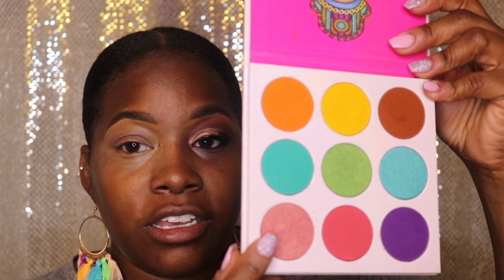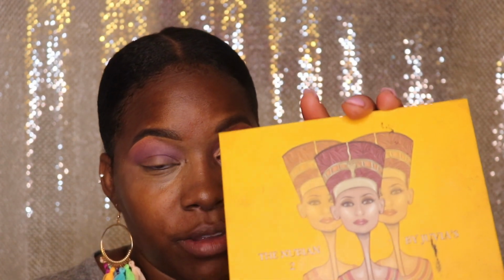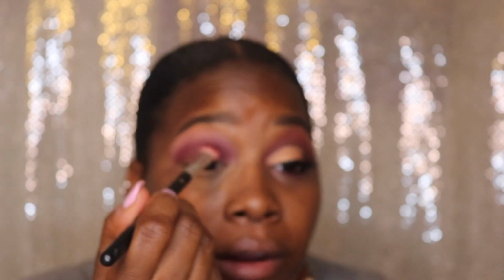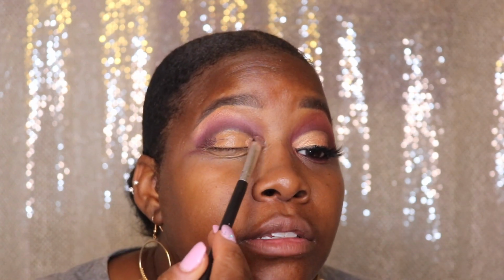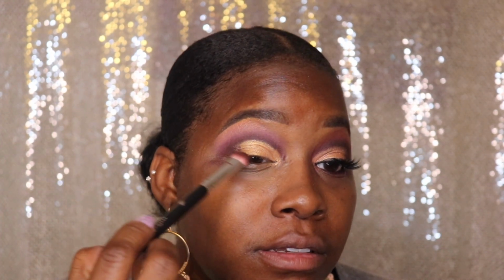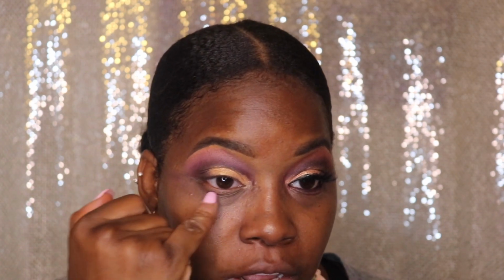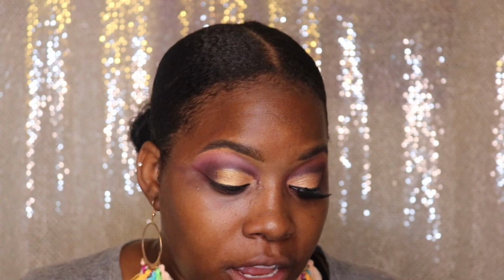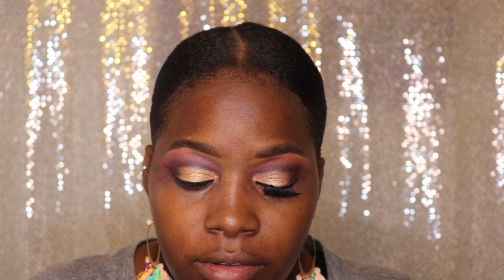Make up Tutorial/GRWM: She picked my look Part 2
Today I bring you MY FAVE PPL the part 2 to my last video where Cee (link listed below) and I picked the same look for us both to do! this was fun because we both came out with different results.

At one point my makeup was all mixing together LOL OMG

SNAP: @NAOMILENOIR